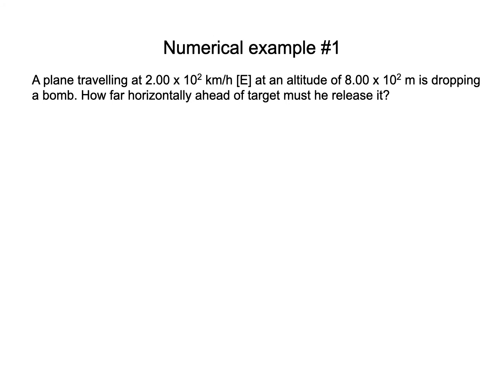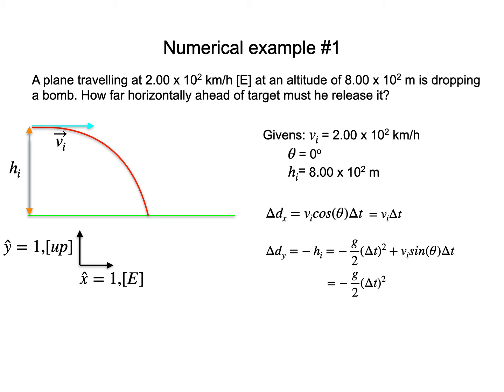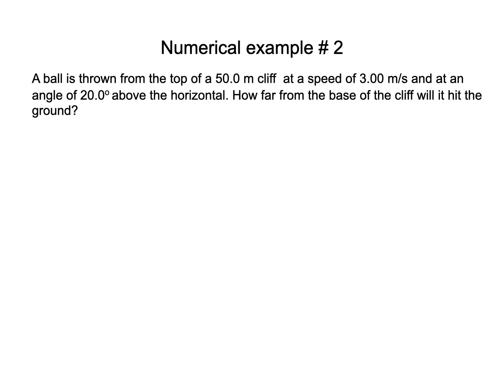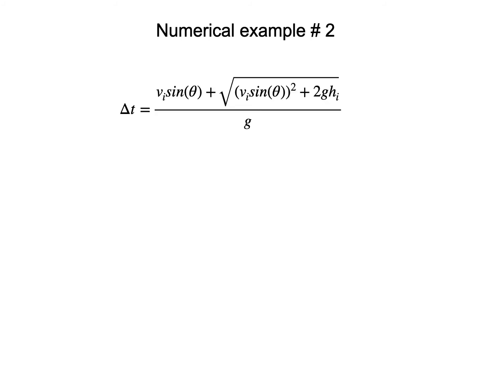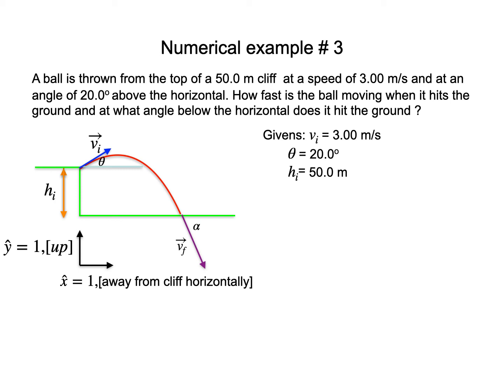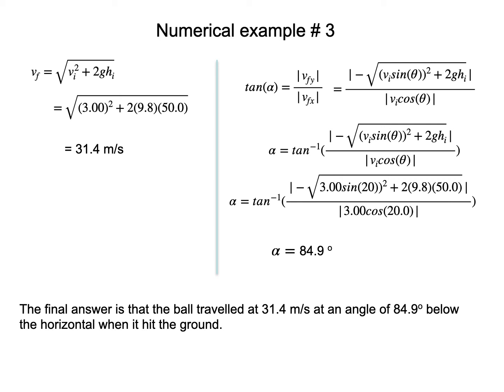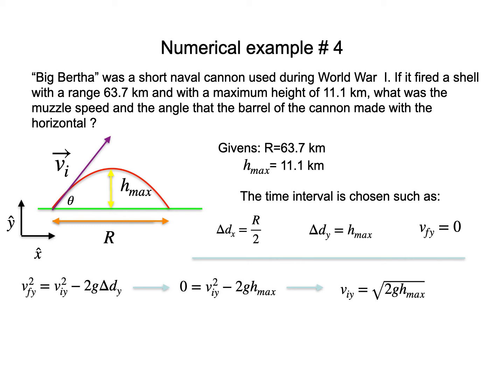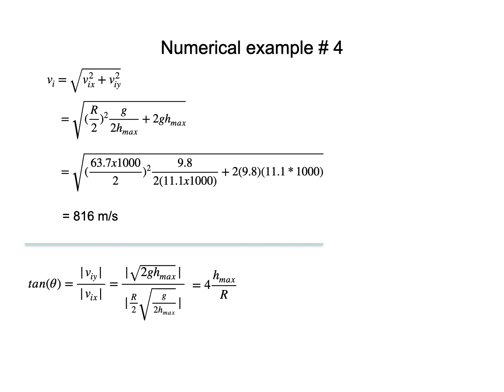13 Physics 11 SPH3U- Numerical problems on projectile motion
This lecture is about presenting solutions to  numerical problems  involving the theory of projectile motion.